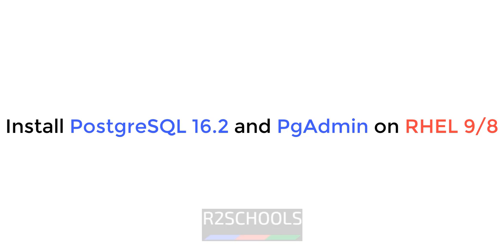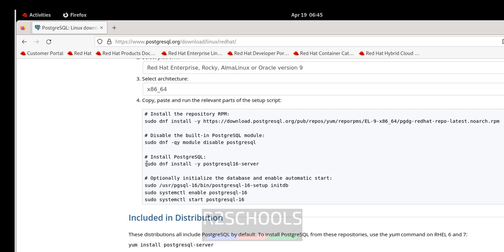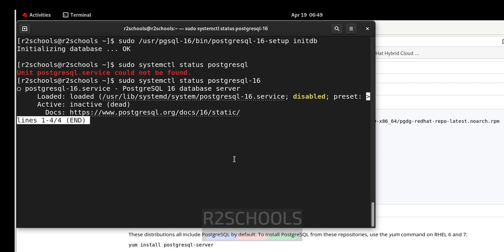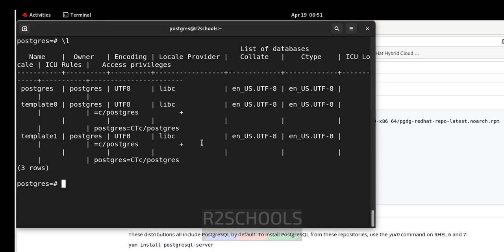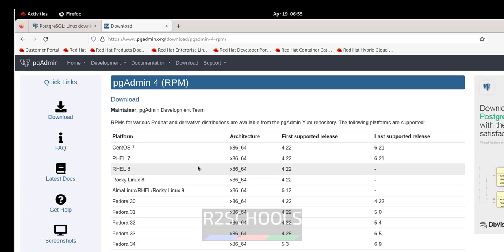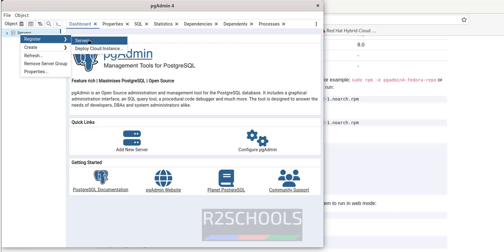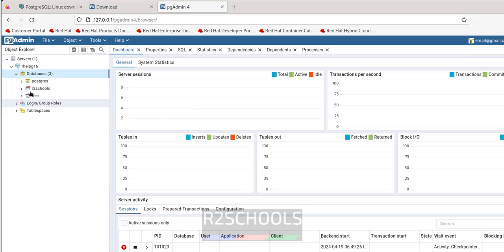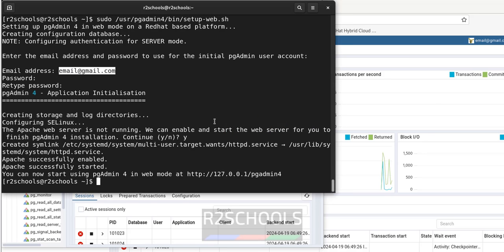130.How to install PostgreSQL 16.2 and Pgadmin on RHEL 9|2024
In this video, we have shown How to install PostgreSQL 16.2 and Pgadmin on RHEL 9 step by step guide.

How to install PostgreSQL 16.2 and Pgadmin 4 on RHEL 9,
How to install PostgreSQL 16.2 and Pgadmin 4 on RHEL,
How to install PostgreSQL 16.2 and Pgadmin on Redhat Linux,
How to install PostgreSQL 16 and Pgadmin on RHEL 9,
How to install PostgreSQL 16 and Pgadmin on RHEL,
How to install PostgreSQL 16 and Pgadmin on Linux,
PostgreSQL and Pgadmin installation on RHEL,
PostgreSQL and Pgadmin install on Linux,,
PostgreSQL 16 Installation on RHEL,
PostgreSQL Tutorials,
PostgreSQL Backups,